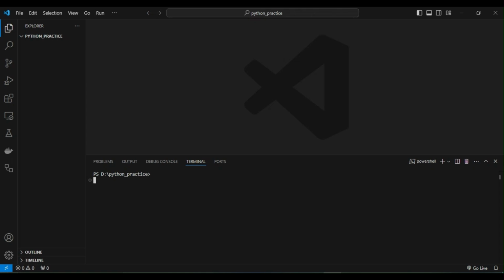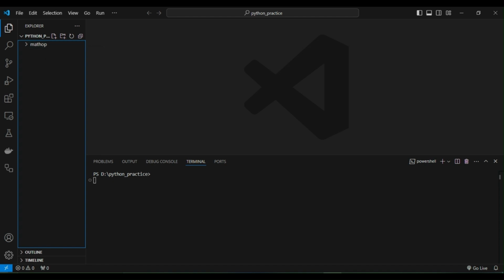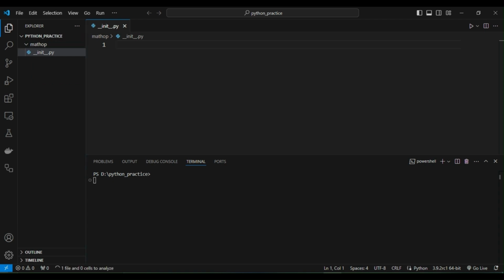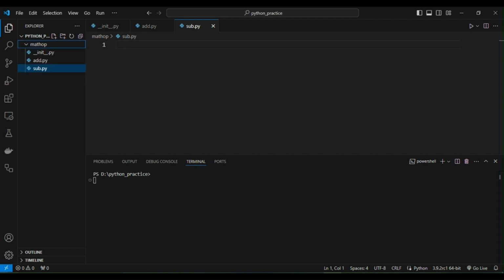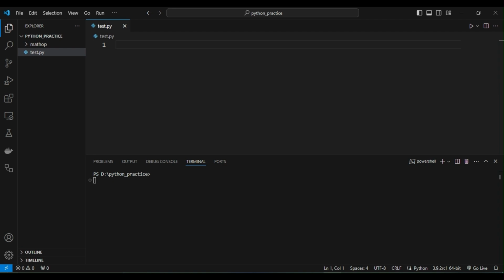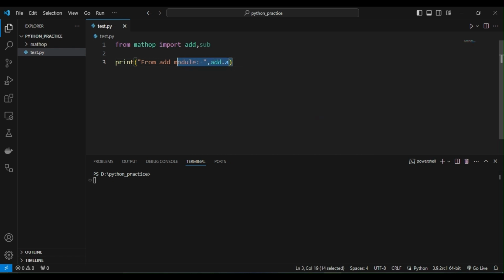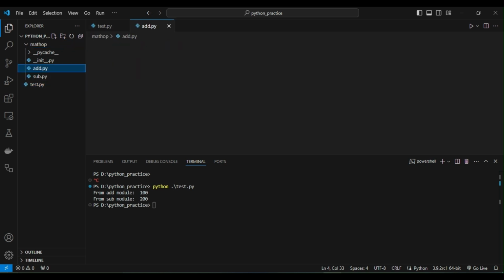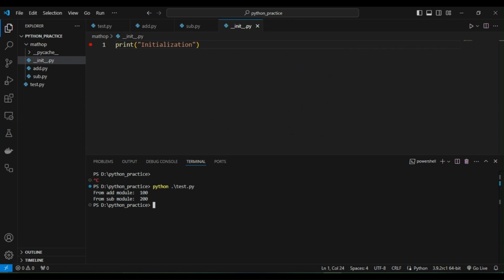Python Tutorial | How to create a package in python explained in detail step by step guide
How to create a package in python